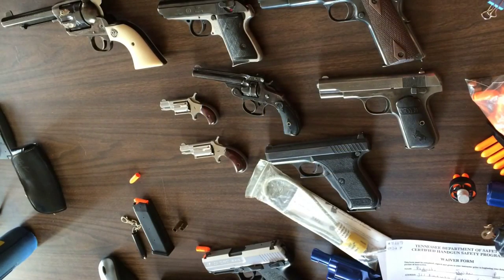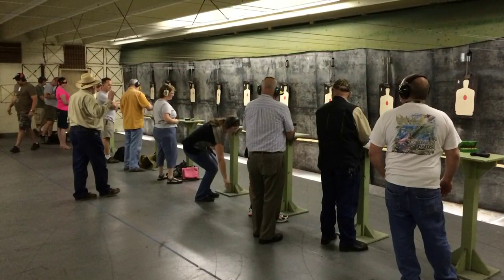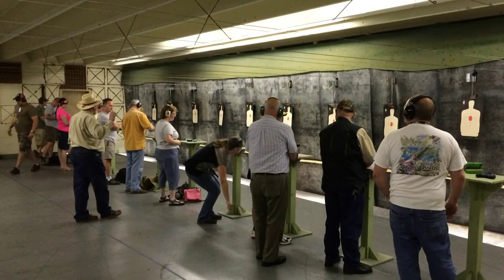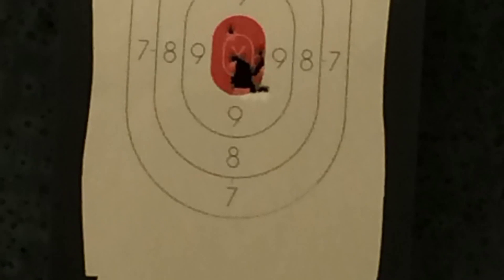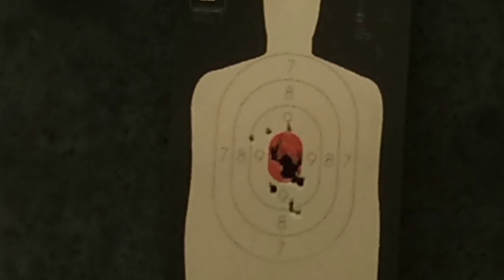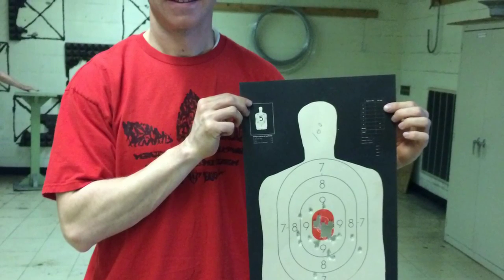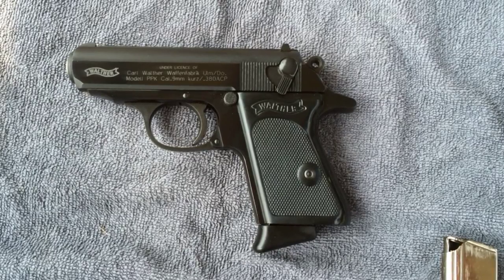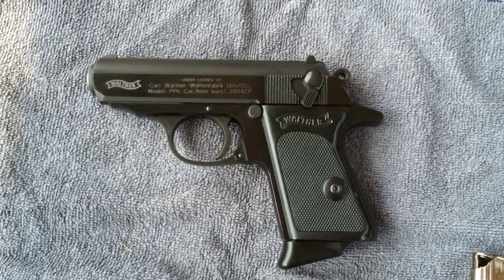Concealed Carry Class (Walther PPK)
To get a concealed carry permit in Tennessee:

1. Find an accredited course at a local range, about 8 hours over 1 or 2 days, and pass the written and shooting tests (you would have to try really hard to fail).

2. Take your certificate to the DMV; fill out an application involving questions similar to those on the background check for buying a gun; and pay your fee ($119?).

3. At a separate time and place, get fingerprinted.

4. Wait for the permit to arrive in the mail, up to 90 days.

5. Renew every 4(?) years. No class necessary, but another fee ($50?).